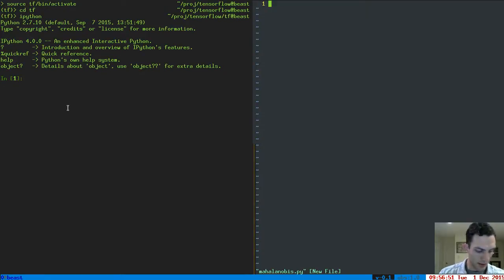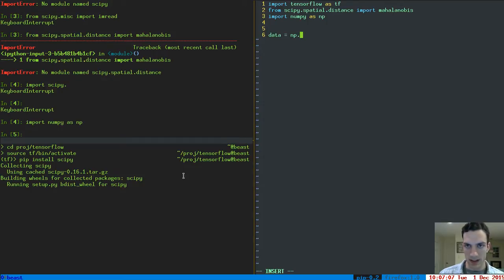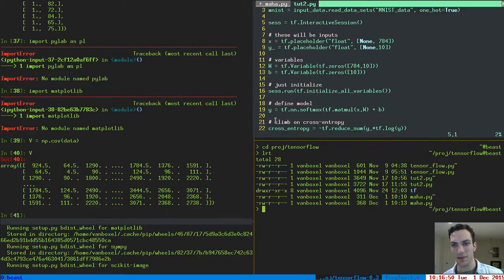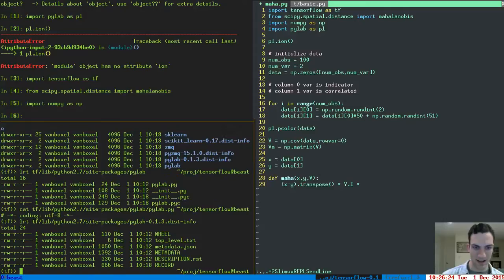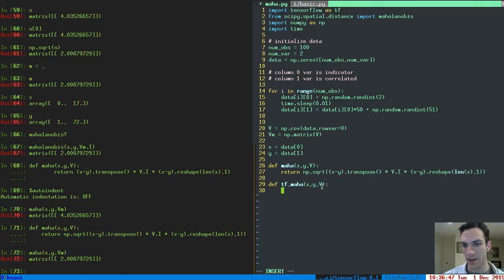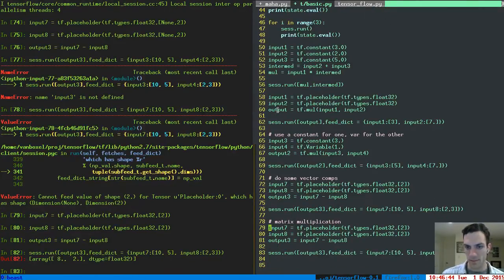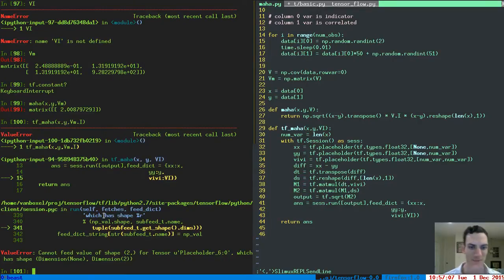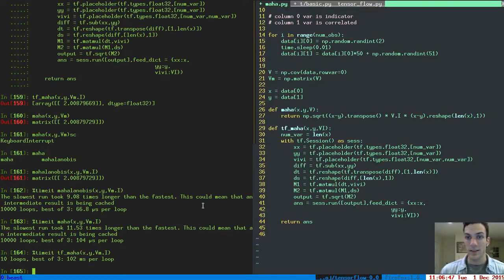Dan Does Data: Tensor Flow, Mahalanobis Distance Implementation 1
Watch me stumble through Google's new "Tensor Flow" library for data flow graphs.

This is me trying to implementing the "Mahalanobis Distance" metric in TensorFlow.